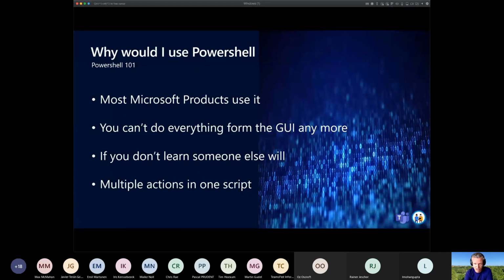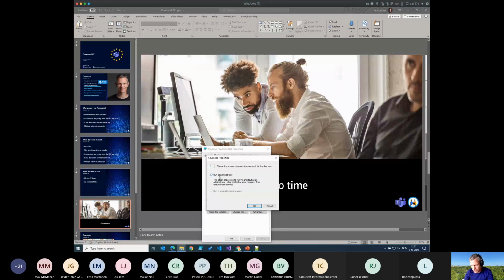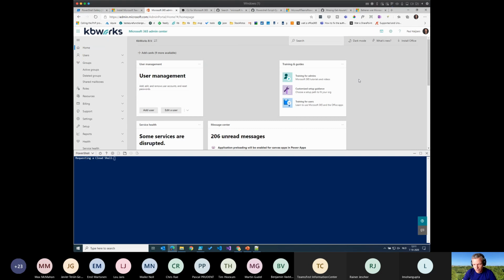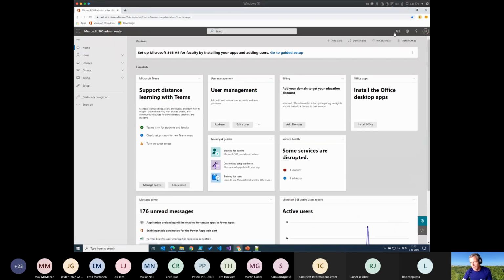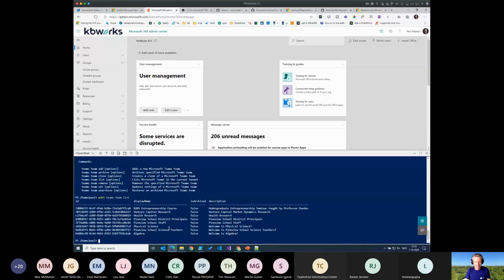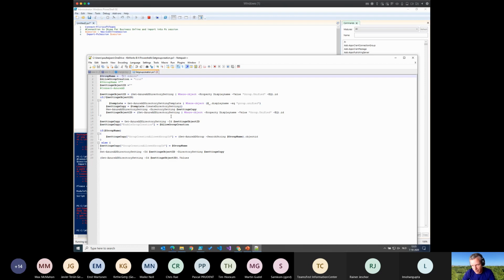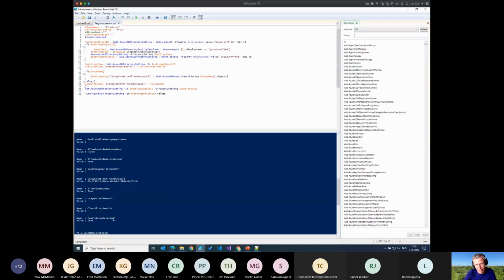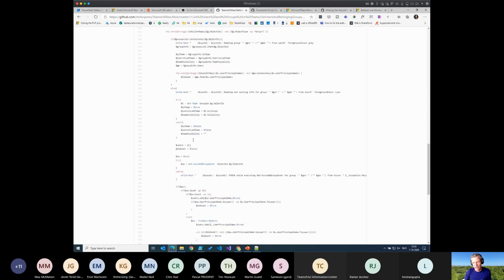Powershell 101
Paul Keijzers

This track will help you to get started with Powershell and Teams. I will explain the most used tasks from a Functional engineer